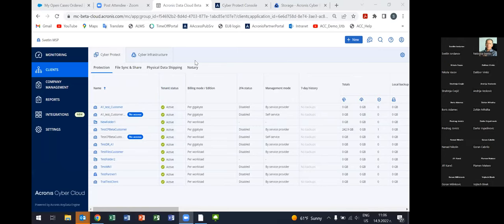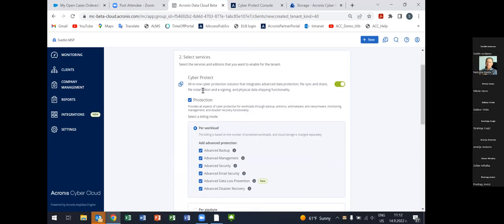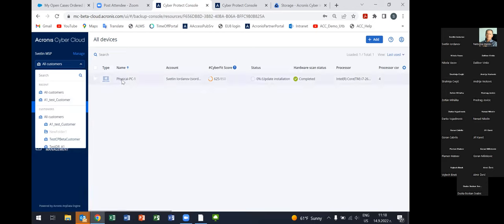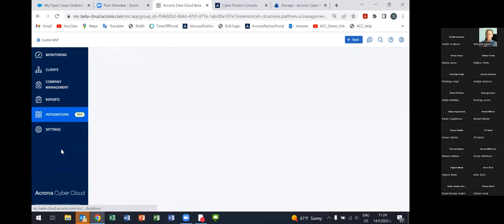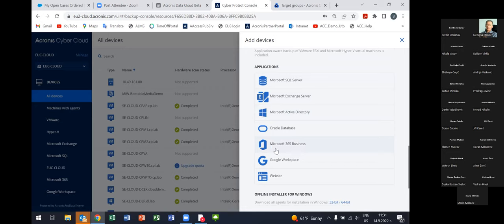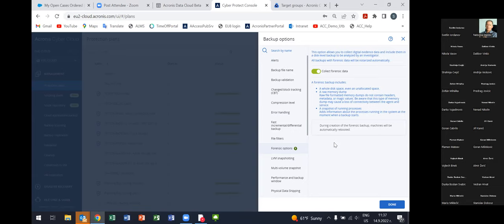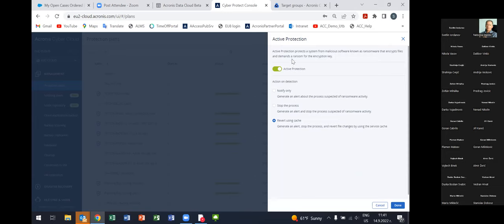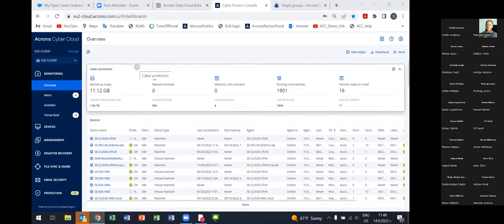Zebra Technical Academy: Acronis, Cyber Protect Cloud review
Acronis engineer Svetlin Iordanov gives a live demonstration and general review of Acronis Cyber Protect Cloud platform on 14 September 2022 during his second webinar session at Zebra Technical Academy, ZEBRA SYSTEMS for partners event.